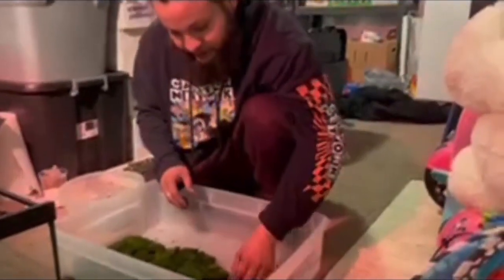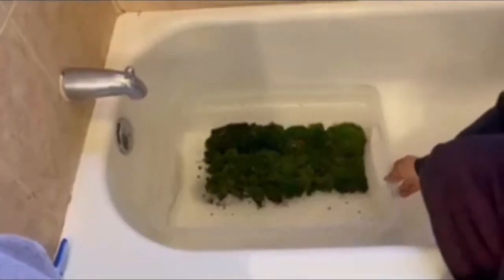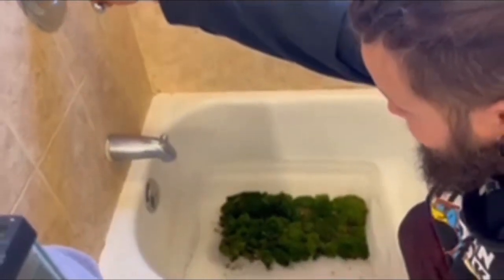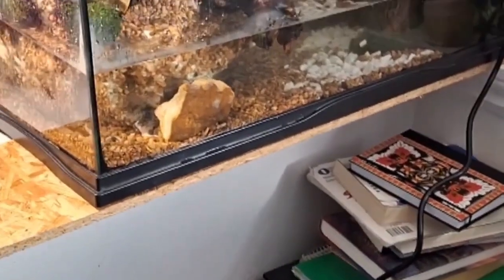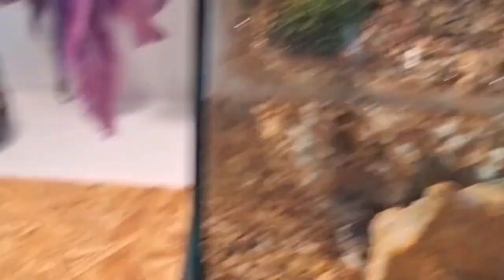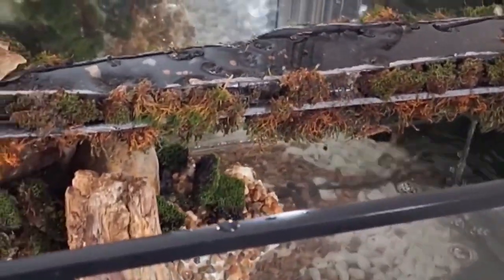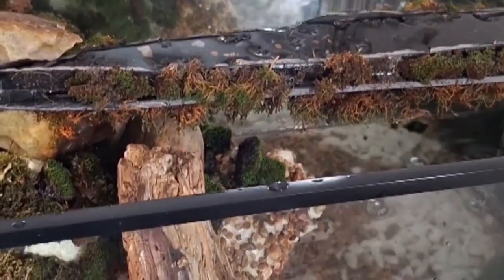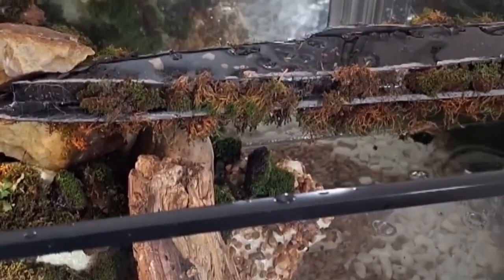And the journey begins: Remastered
Re-uploading this video because we had to take the original down due to copyright.